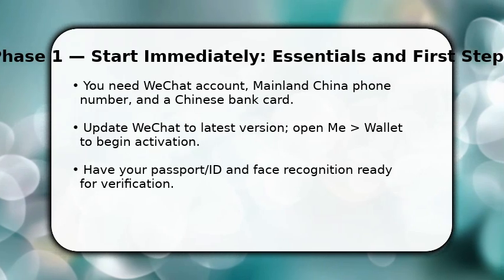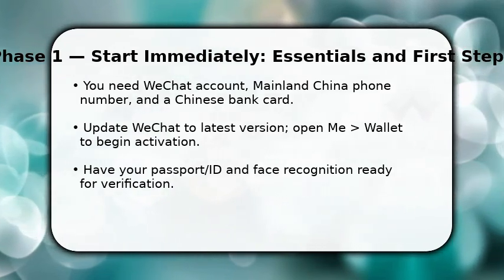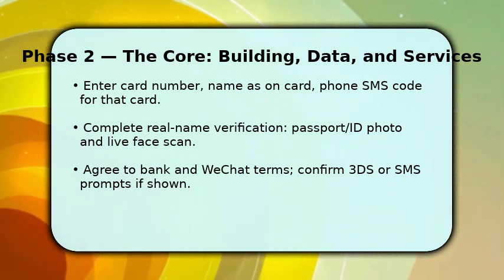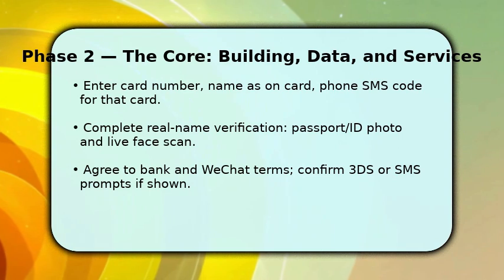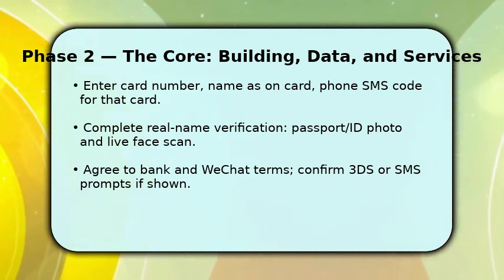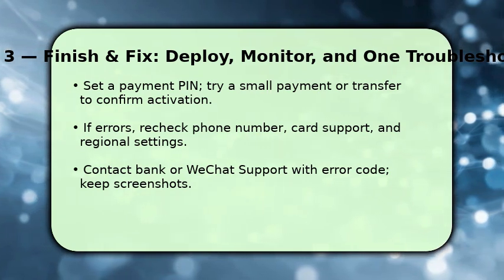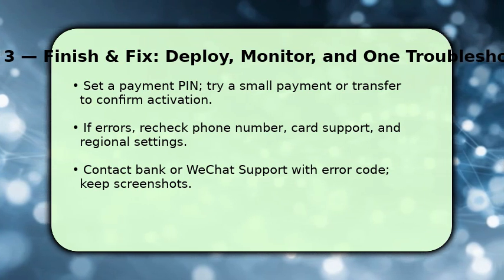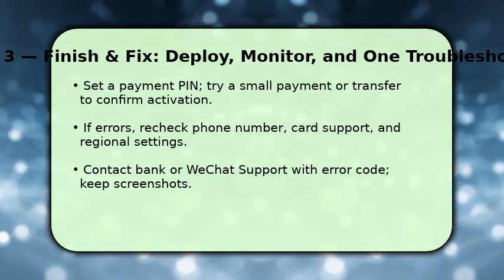How to Activate Wechat Pay (only Way)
How to Activate Wechat Pay (only Way) | 🔒 Surfshark VPN Deal — Stay private and secure. $1.99/mo + 3 Months Free ▸

Learn the step-bythy process to activate WeChat Pay for seamless mobile transactions. This guide covers essential tips and tricks, ensuring a smooth setup on both Android and iOS devices.

activate wechat pay, wechatactivation tutorial, mobile payment with WeChat Pay, setup WeChat Pay for iPhone/Android, WeChat wallet setup guide